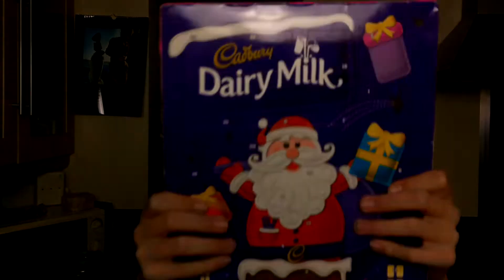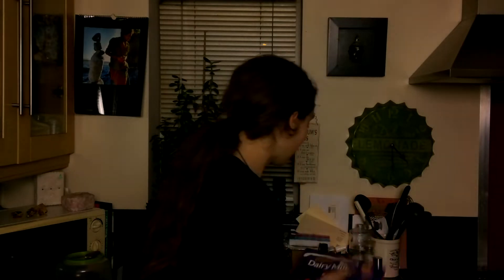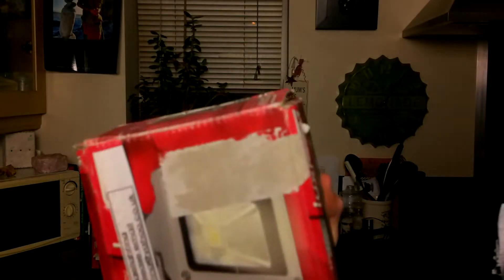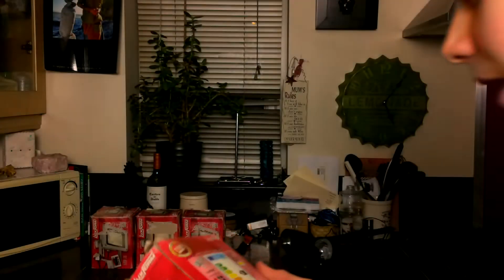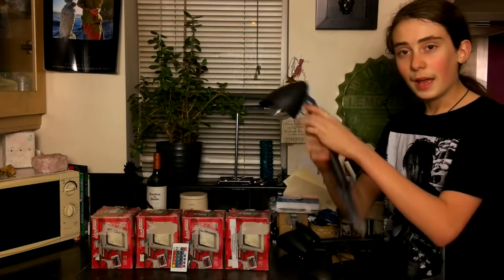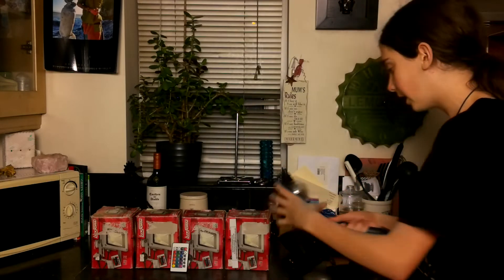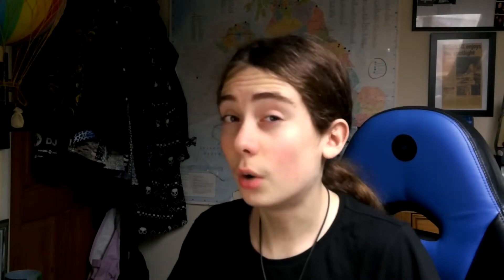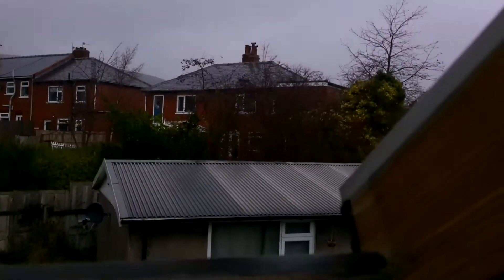LIGHTING UP YOUR HOUSE FOR CHRISTMAS!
Ladies and Gentleman! Boys and Girls! May I present you the first episode of the Spiralstagelighting Christmas Special! I will be uploading daily videos until the 25th of December! This is only the beginning!

It means more than you think! That would be absolutely incredible! Let's wait and see what happens!

Enjoy the Christmas Series!

Editing: Sony Vegas Pro 14
Thumbnails and Pictures: Adobe Photoshop
Vlogging Camera 1: Beskeker Video Camera
Vlogging Camera 2 (Backup): Nikon Cooplex L830
Action Camera: Hero 4 Session
Vlogging Camera 1 Mic: Beskeker Mic
Office Microphone: Blue Snowball
Vlogging Tripod: Gorilla Tripod
Tripod: Amazon Basics Tripod